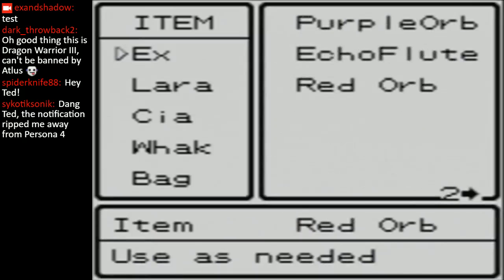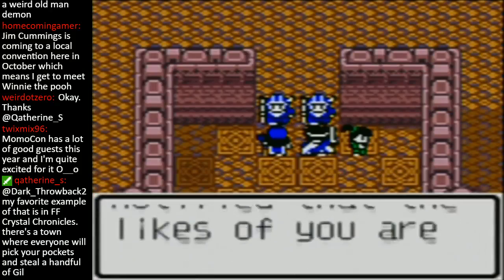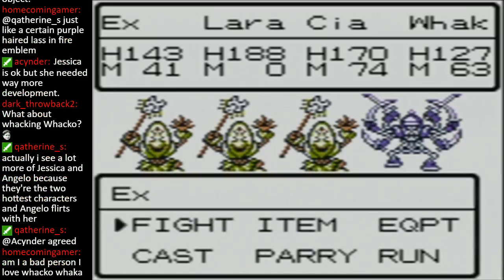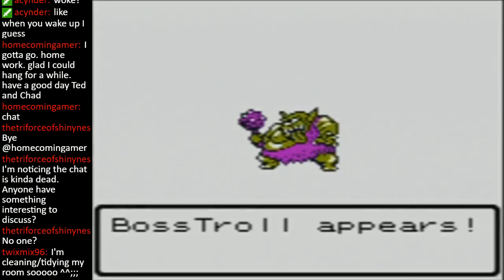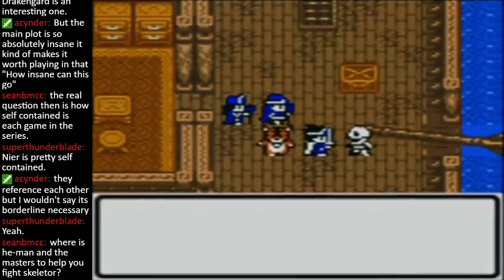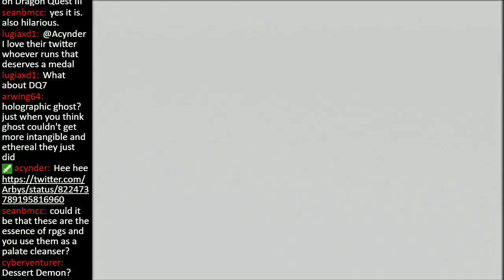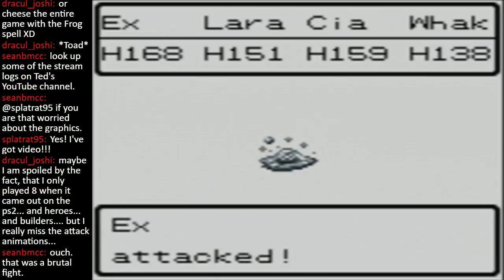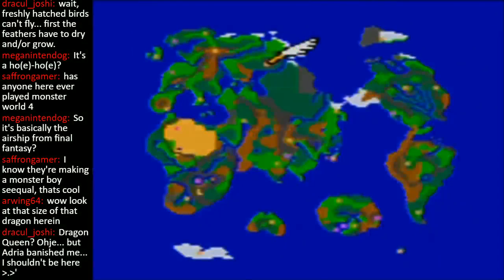Dragon Quest III - Stream 12 (4/6/2017)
After a lengthy absence, the DQIII stream is back!

Hey, I'm Ted!  If you're new to these parts, I play a lot of fun stuff on here like Dragon Quest, Hyrule Warriors, and much much more!  If chill runs through fun games sounds like a good time to you, then feel free to stop on by!